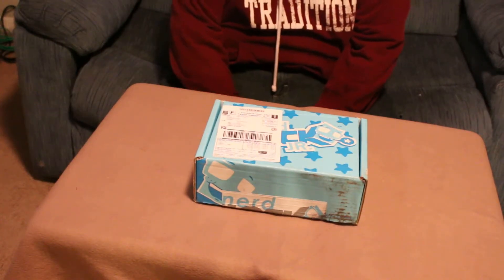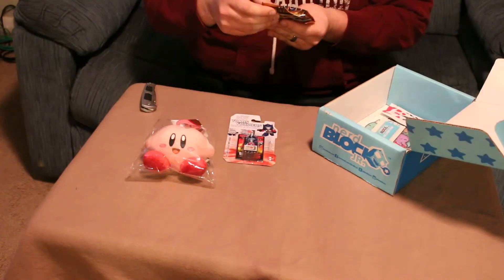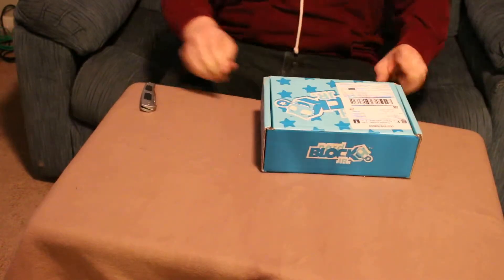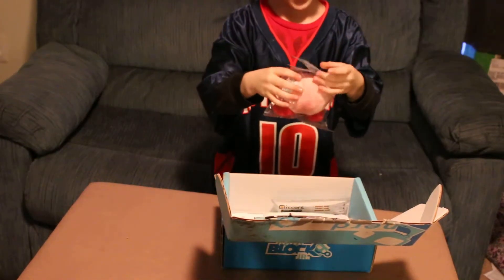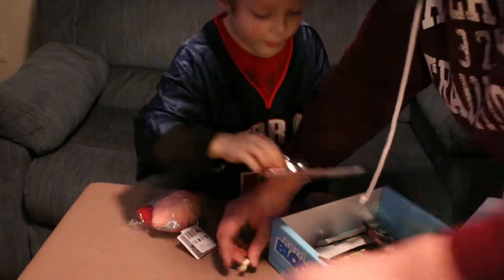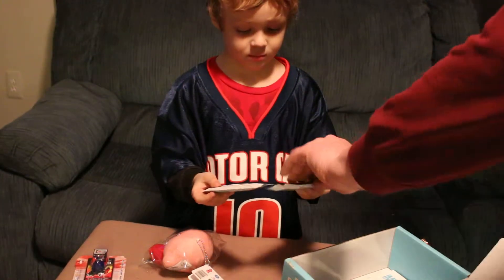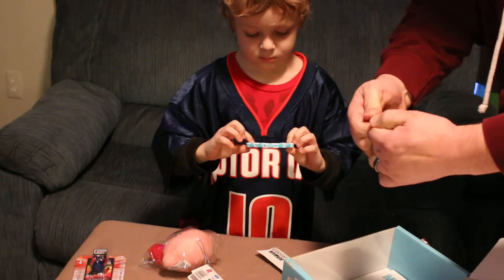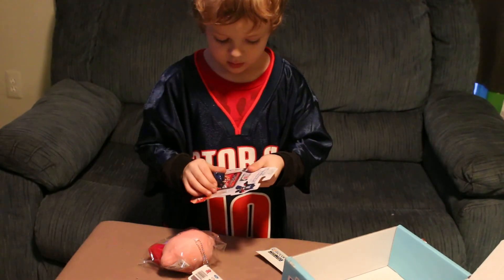February 2015 Nerd Block Jr Boy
This review is for the February 2015 Nerd Block Jr Boy's box.  If there are any specific subscription or mystery boxes that you would like to see please leave a comment and I will make every attempt to review those boxes in the over the next few months.